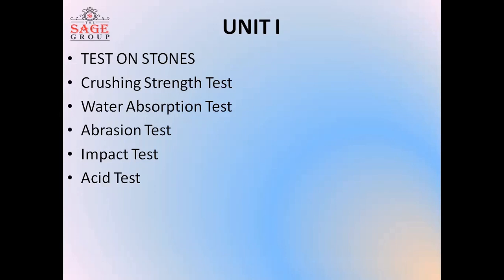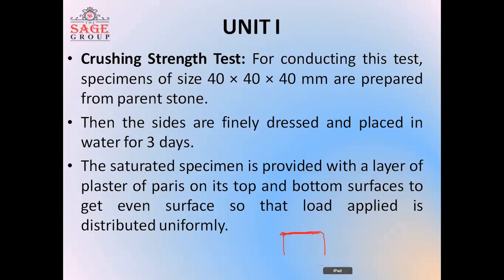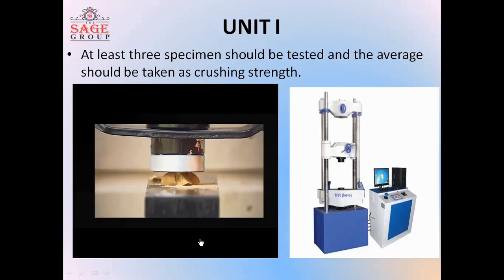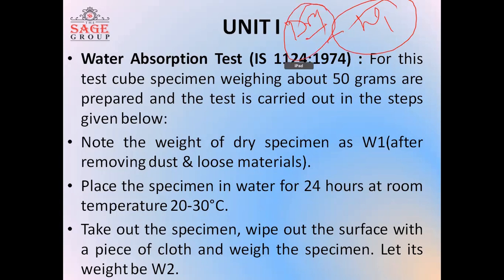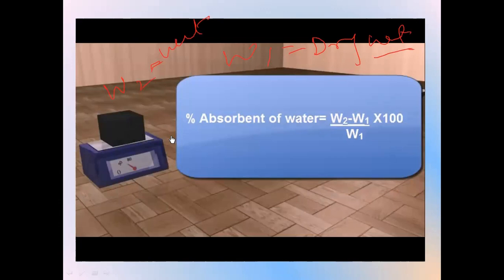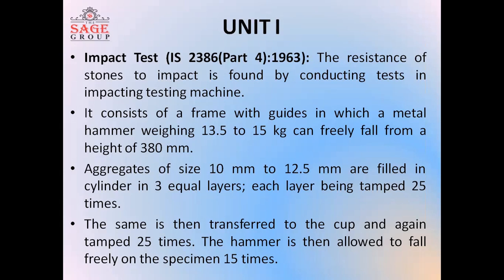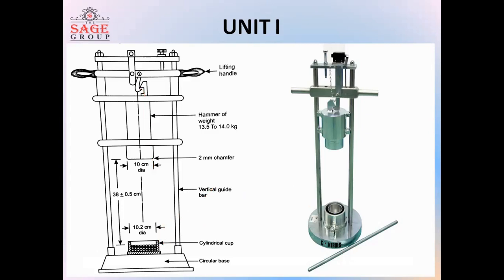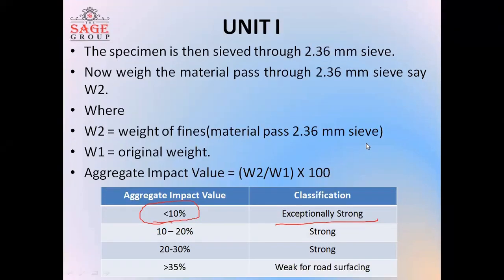Test on Stone by Prof.Gulshan Meena